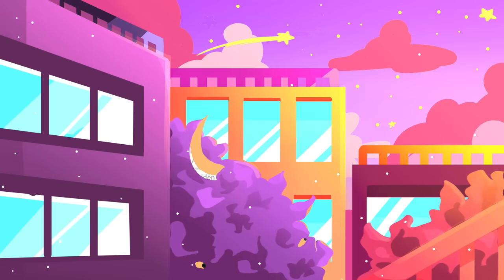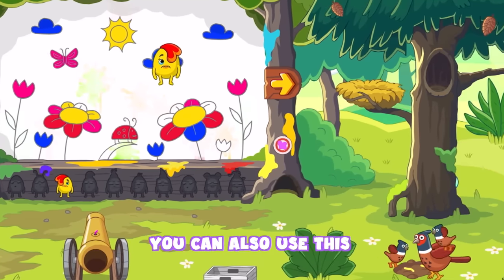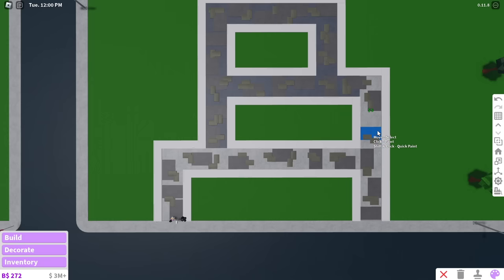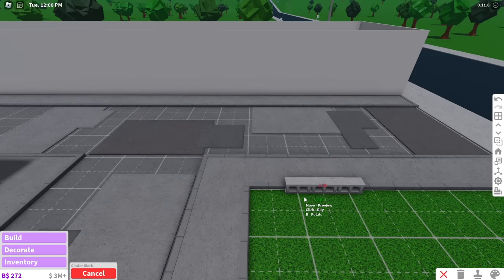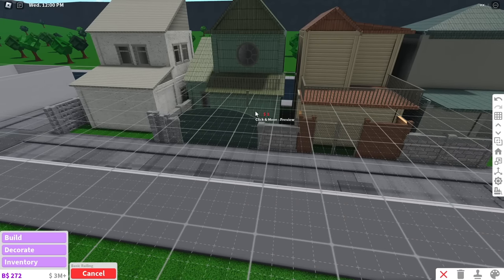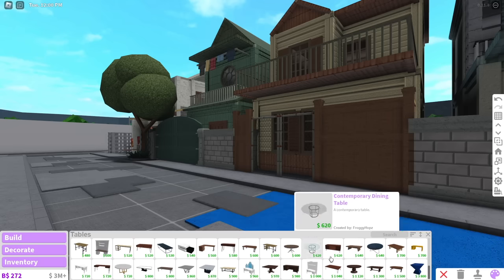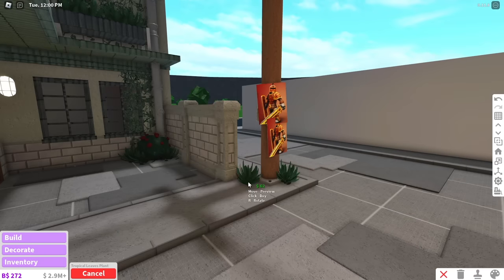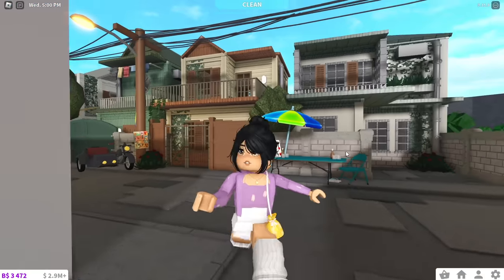I started a new town??🏡 | Panda Builds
🌺Watch me build a new town. This is a new video format where it is more laid back and the editing is minimal. Let me know if you like this type of videos! Today, I built a filipino street, this is something close to my heart as it reminds me of my childhood!🌺

Pepi Wonder World Summer Vacation update is now available in Google Play and App Store

🕓 Time Stamps 🕓
TBA

TBA

💵Cost💵
TBA

⏰Time taken⏰
TBA

📷Equipment/Softwares Used📷
Thumbnail- Pixlr

🍋Profile Picture by: donuthead21
🍋Channel Art by: donuthead21 / kikumart
🍋Intro by: donuthead21 / kikumart / vtuber_designer
🍋Music Intro by: zxhouse